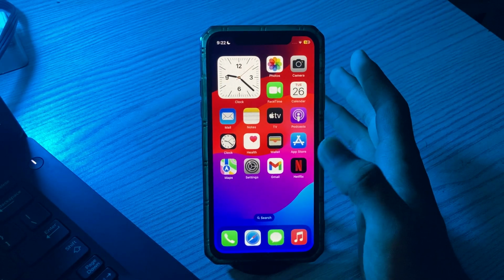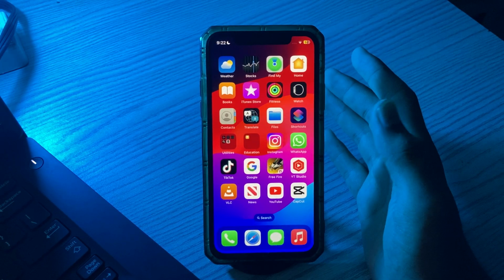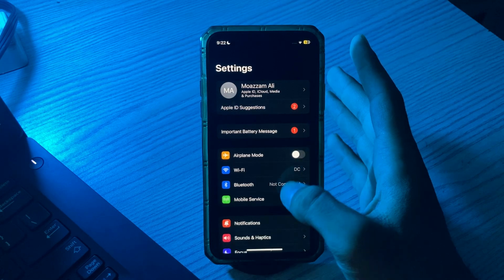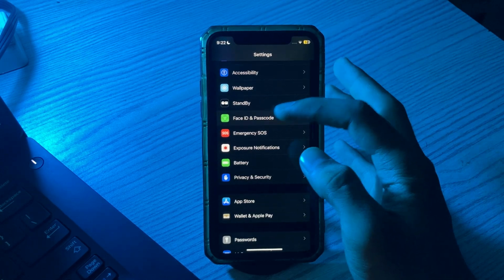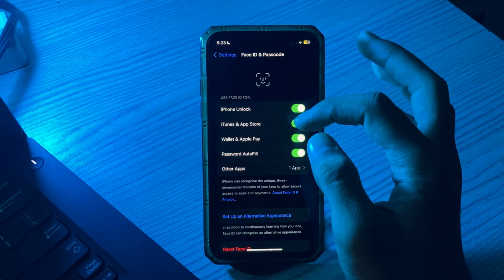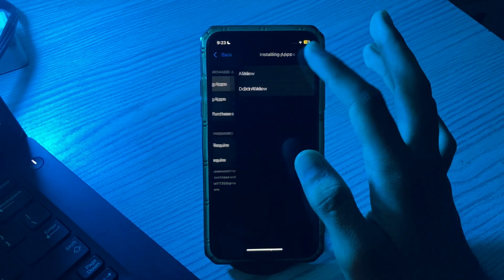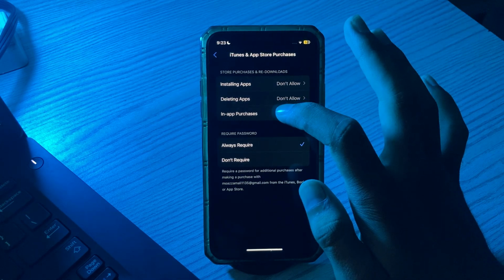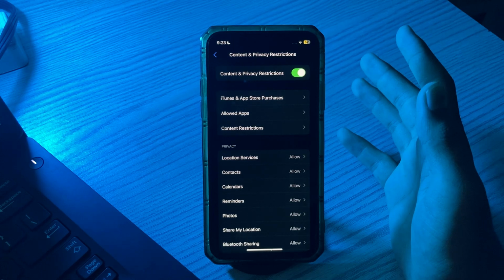How to install Apps without Apple ID Password | Download App from AppStore without Password iOS 17